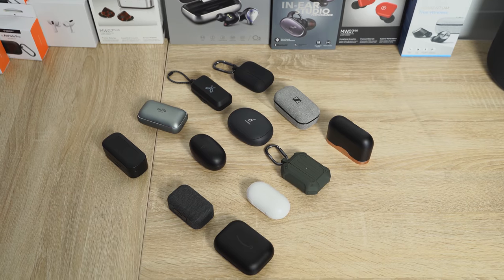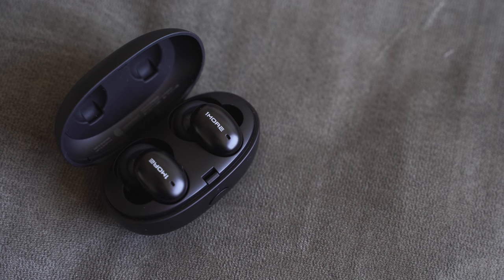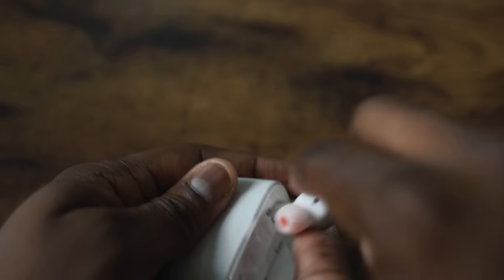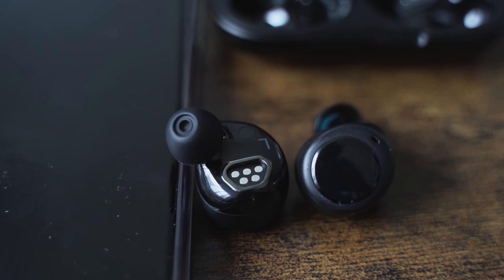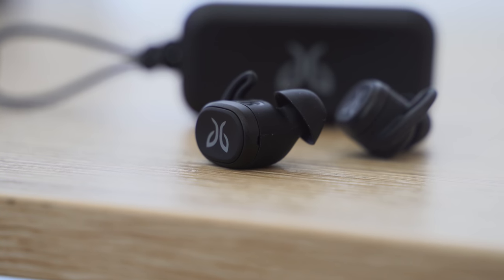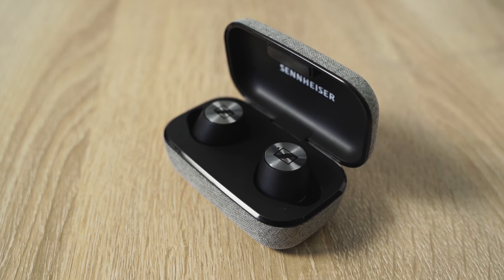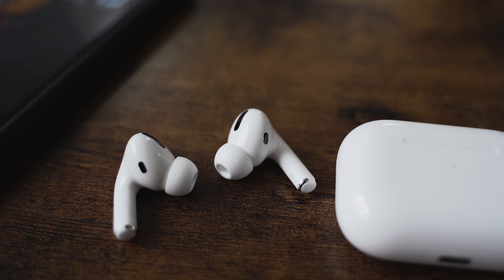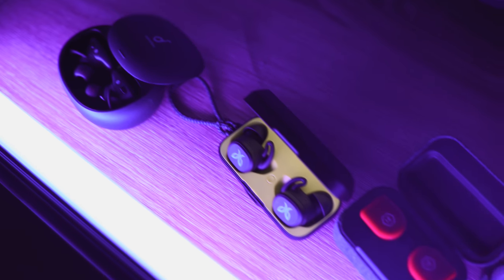BEST True Wireless Earbuds 2019 😍: $50, $100, $250!!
Here are the Best True Wireless Earbuds!

Spigen Airpods Pro case
Fiil T1 X
1More Stylish True Wireless
Soundcore Liberty Air 2
Galaxy Buds
Amazon Echo Buds
Soundcore Liberty 2 Pro
Jaybird Vista
MW07 GO
Sennheiser Momentum True Wireless
AirPods Pro
Sony WF-1000MX3

1) iMobile Test drive: A day with Mate 20 Pro +A Surprise